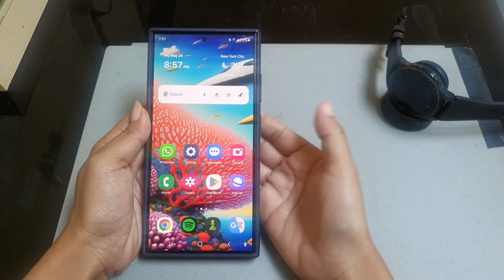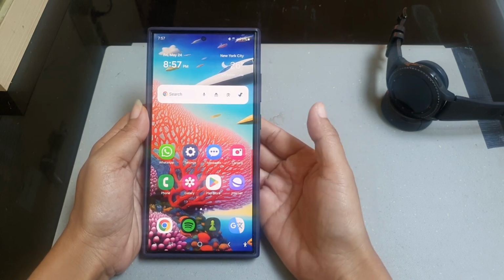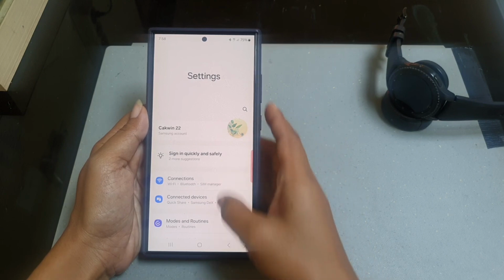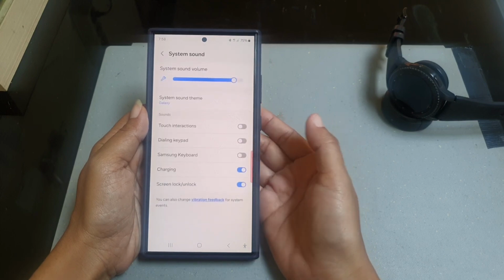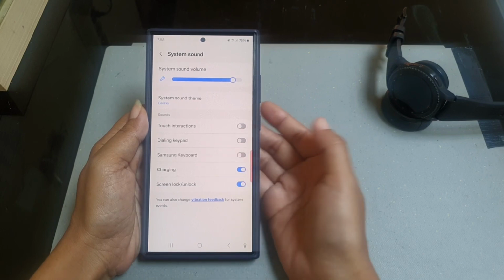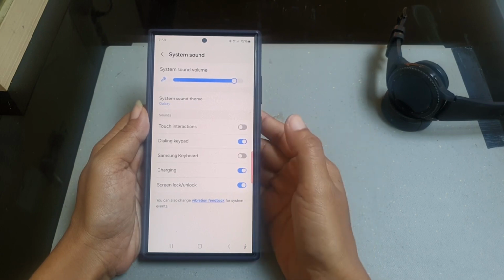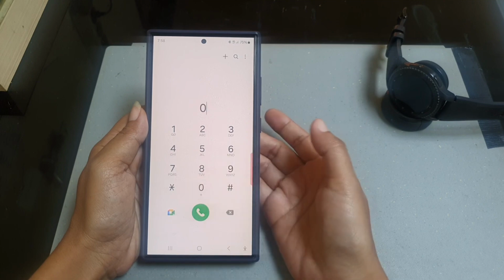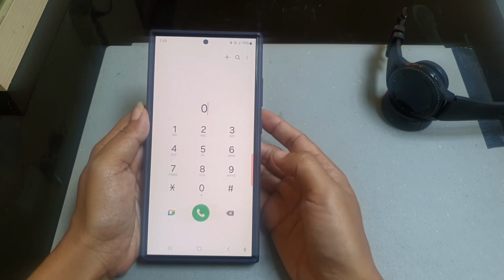How to set your Samsung Galaxy S24 Ultra to play sound when you're dialing numbers on the Phone app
In this video, you will find the steps on how to set your Samsung Galaxy S24/S24+/S24 Ultra to play sound when you're dialing numbers on the Phone app.

To set your Samsung Galaxy S24 Ultra to play sound when you're dialing numbers on the Phone app, do the following steps:
- Tap "Sounds and vibration".
- Tap "System sound".
- Under Sounds section, tap the grey on/off switch next to "Dialing keypad" until the switch turns blue to turn it on.

When this option is on,  your phone will play sound theme you select on the system sound theme when you're dialing numbers on the Phone app.